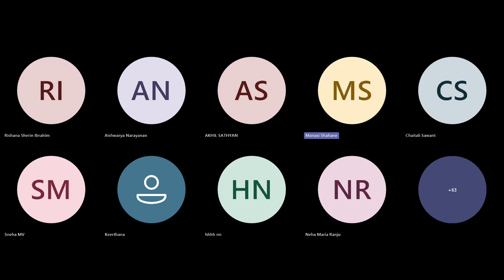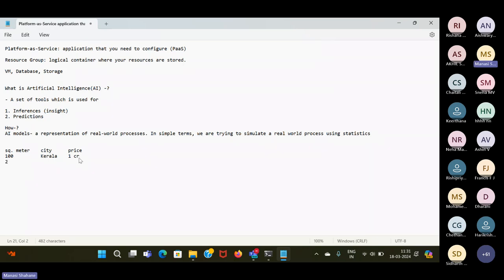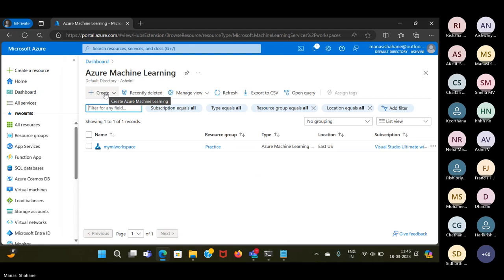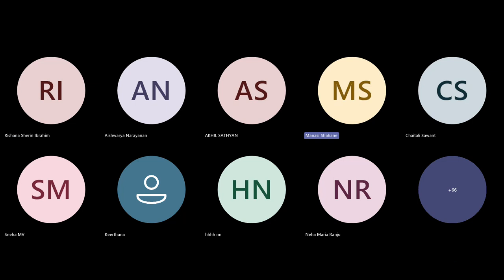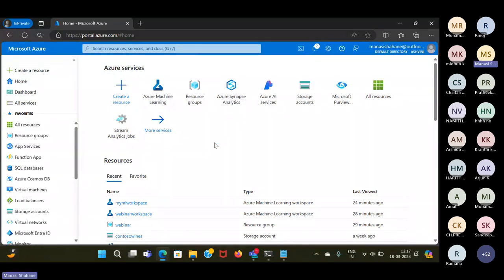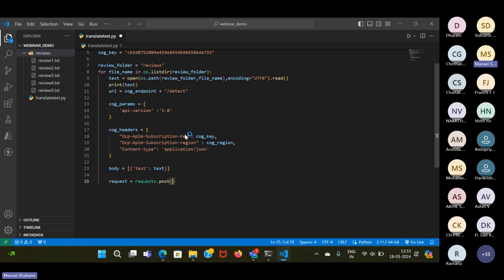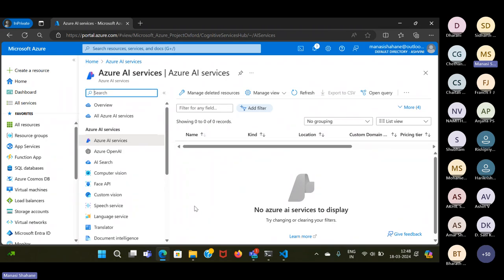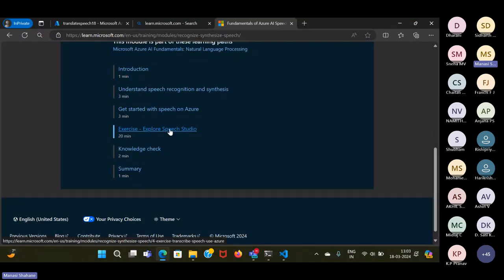Unveiling the Power of Artificial Intelligence: An Introductory Journey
Objective: Understanding the Foundations of Artificial Intelligence
Topics:
What is Artificial Intelligence?
Types of AI: Narrow vs. General AI
Applications of AI in Various Industries
Impact of AI on Society and Business
Lay the groundwork for AI concepts and applications.

(Details)

Why Synergetics?